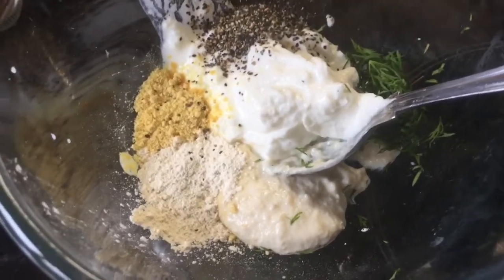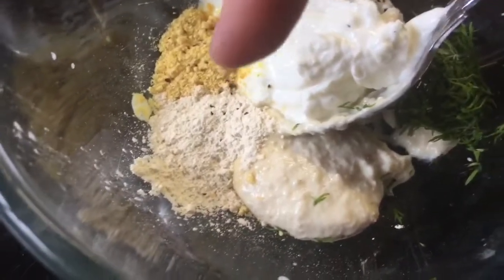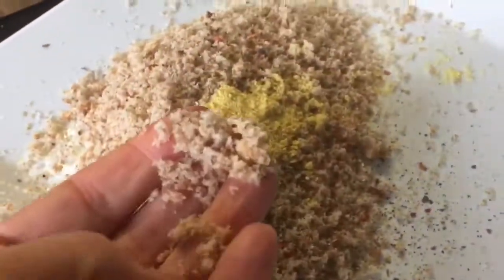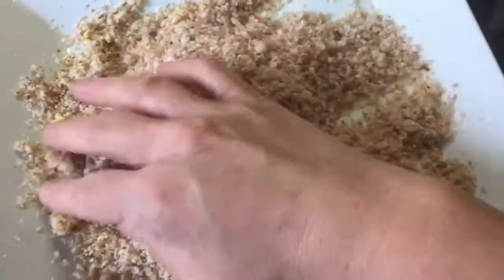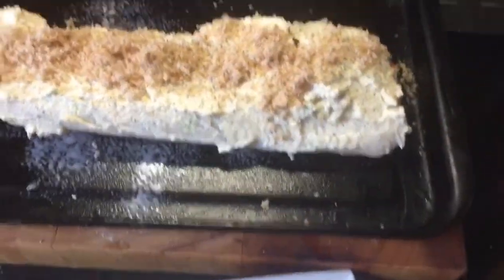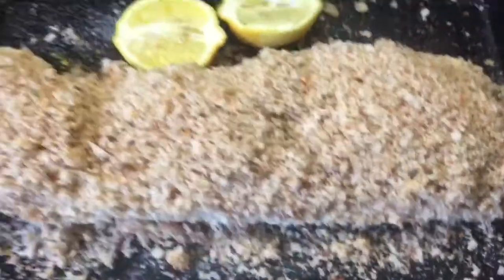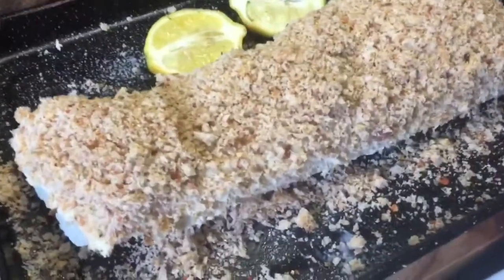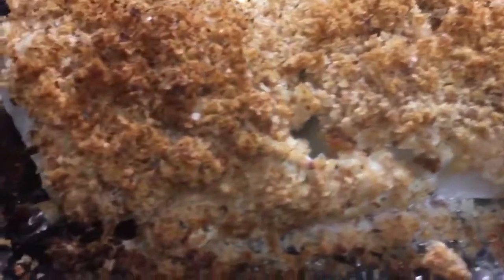Cod in mustard crumbs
Cod in crumbs

Tb horseradish sauce , tsp garlic , two Tb or so if quark , tsp mustard powder , pepper, fresh tarragon mix and top cod

Whiz up two slices of Warburtons small wholemeal bread - season crumbs as wished

Top fish and bake about 24/30 mins

1 sp for horseradish sauce